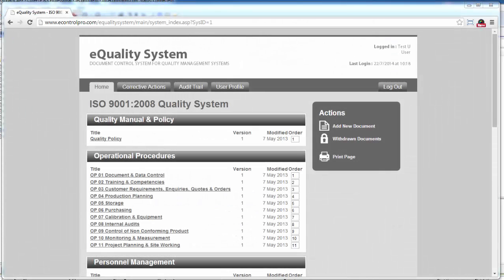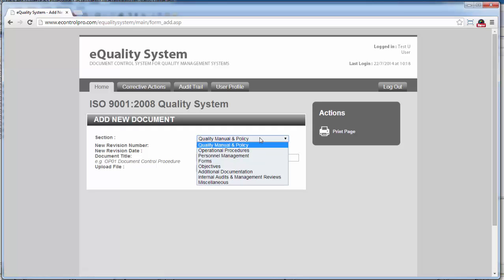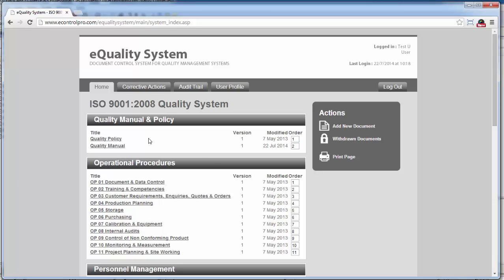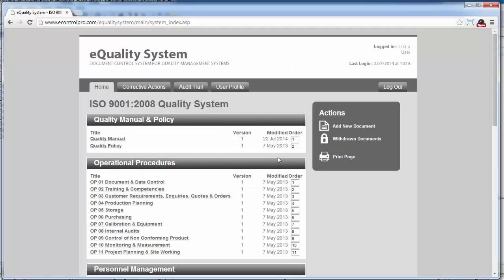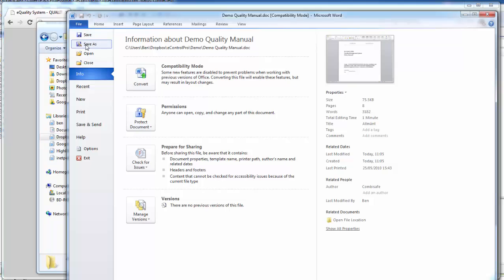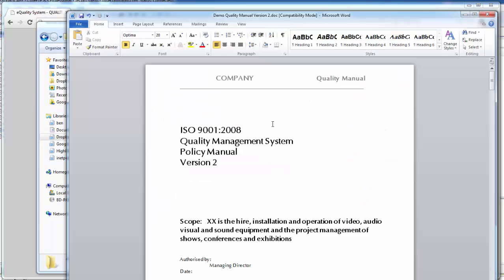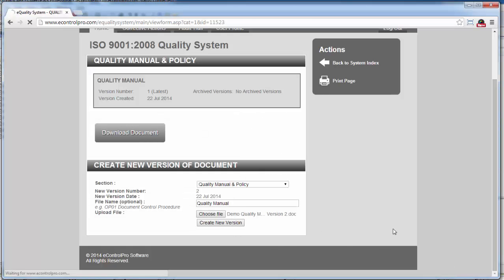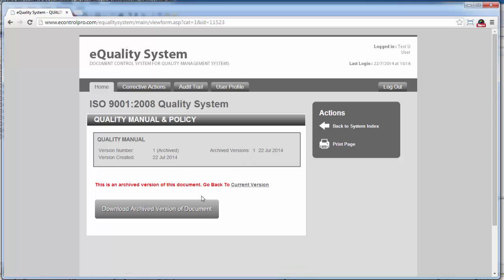How to Add and Edit QMS Documents in eControlPro Software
This video tutorial shows you the basics of how to upload new documents into your QMS module, and then how to create a new version of this document and auto archive the old one in just a few clicks.